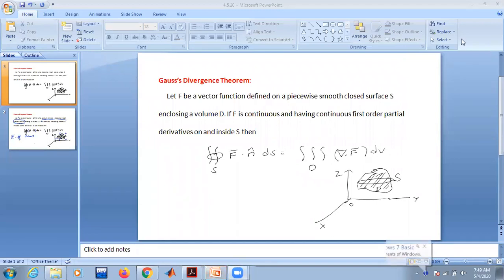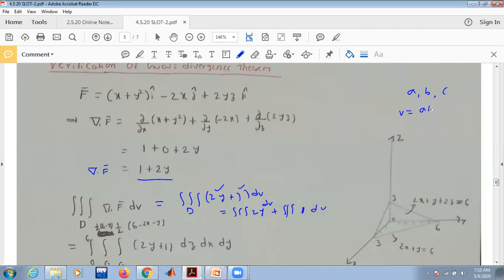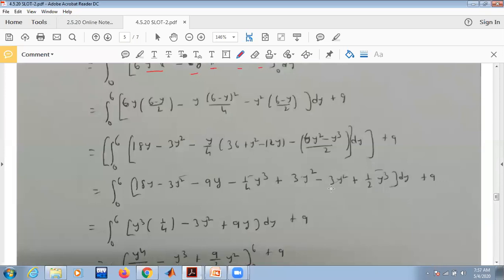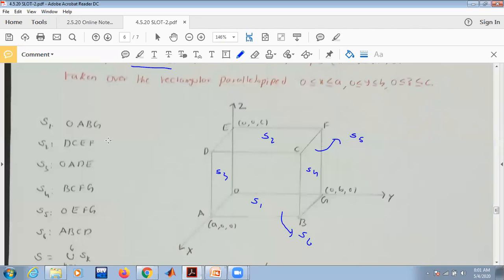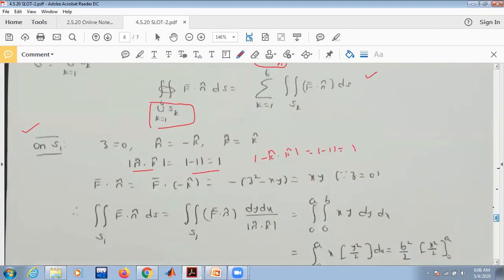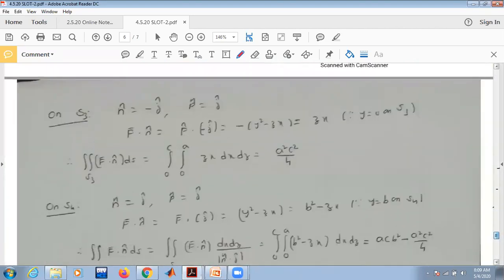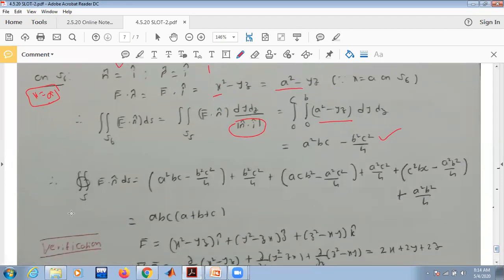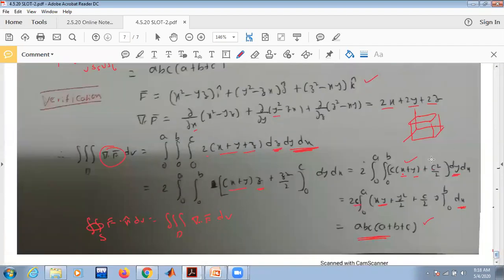Vector Calculus Lecture-40: Gauss divergence theorem Part-1